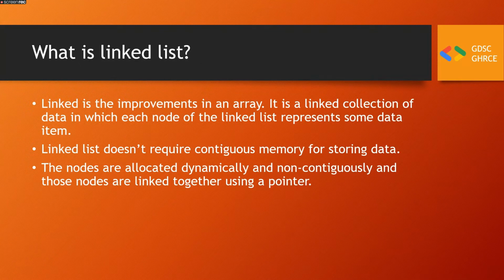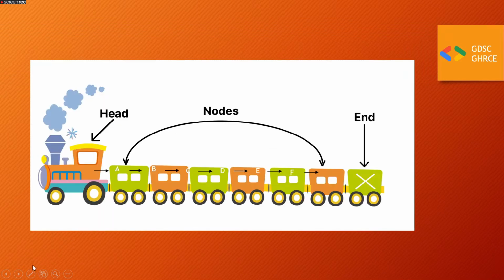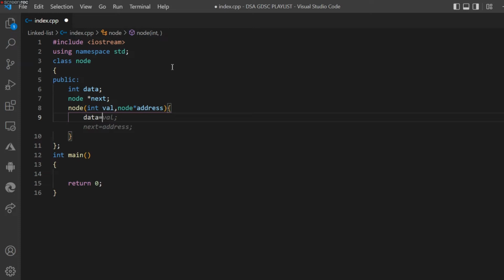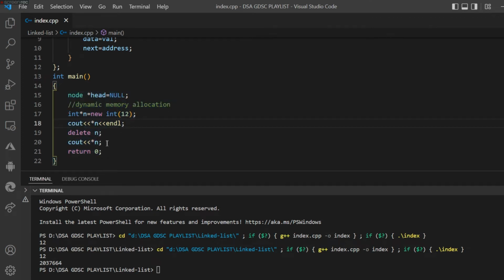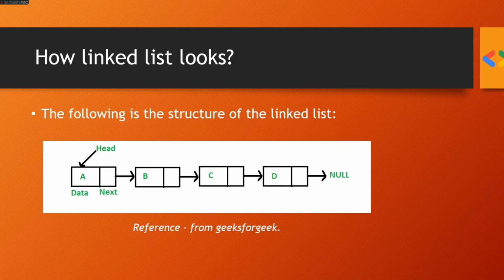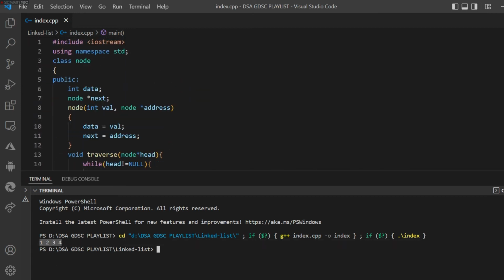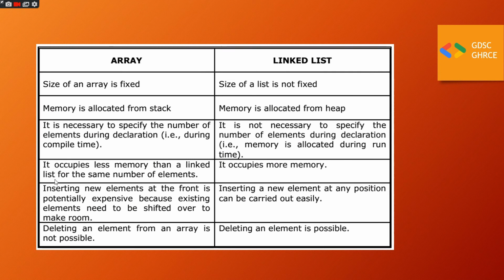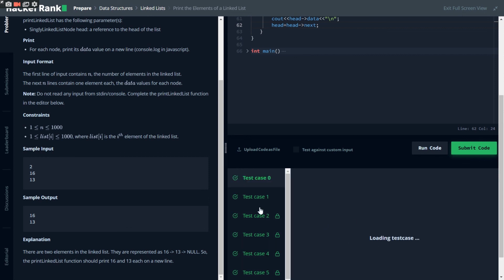The DSA Bootcamp | Linked List | 6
00:00 - intro
00:24 - what is linked list?
03:41 - visualization of ll
06:38 - coding ll
28:04 - difference between array & ll
31:37 - solving question